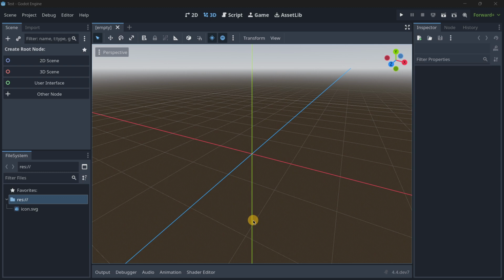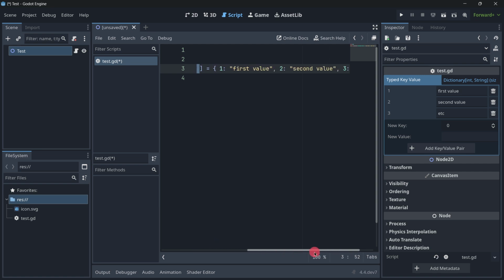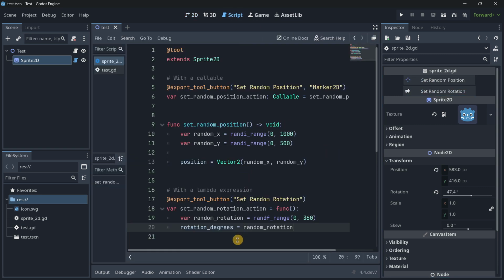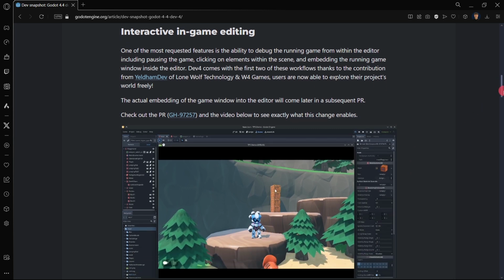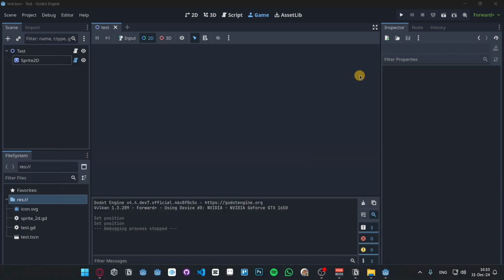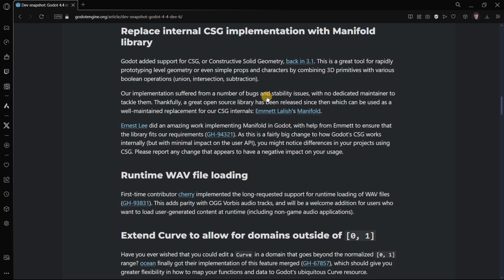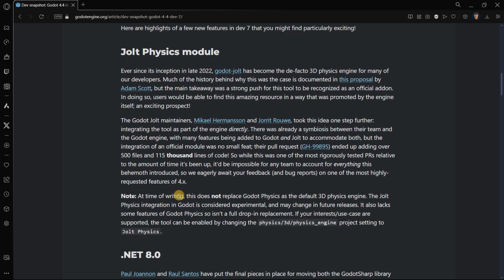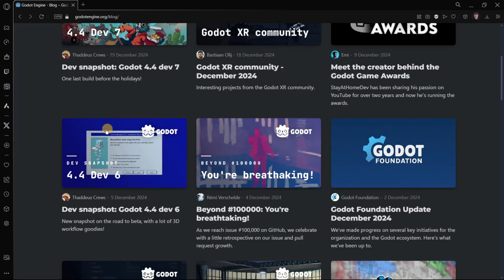The Top 9 Features Coming to Godot 4.4